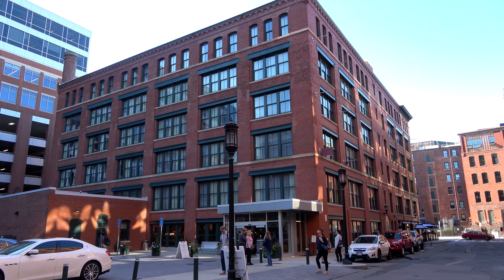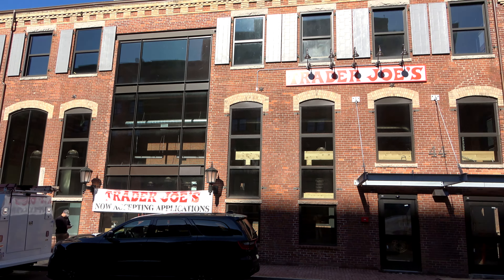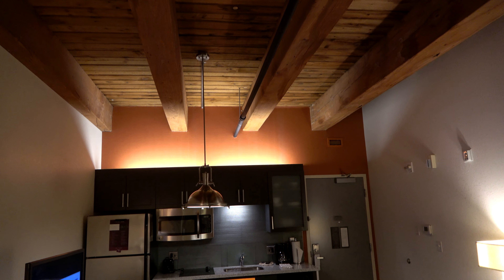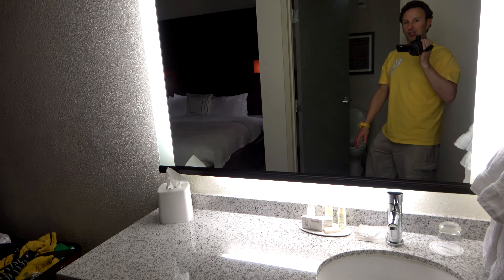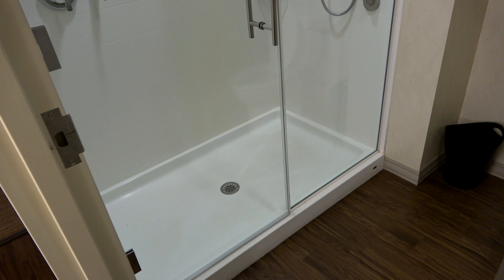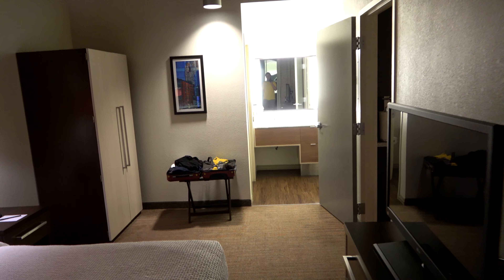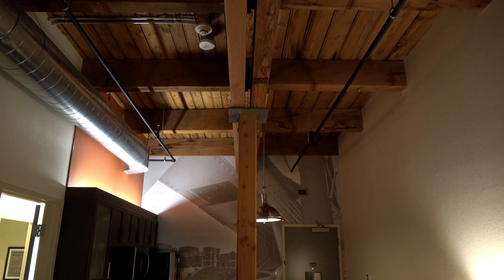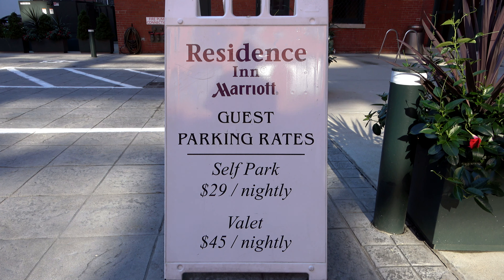Residence Inn Boston Downtown/Seaport DETAILED Review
A video review of the Residence Inn Boston Downtown/Seaport hotel in Boston Massachusetts.  This review includes the common areas of the hotel, the neighborhood around the hotel, and the inside of two hotel rooms, a studio and a one bedroom.